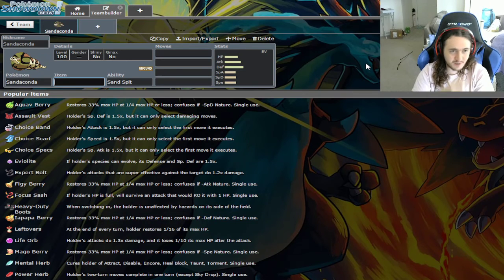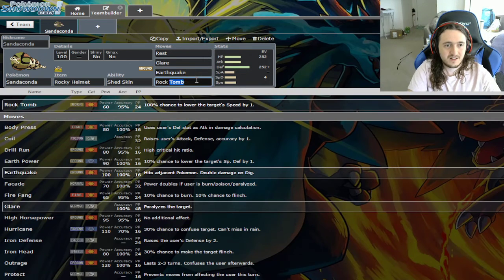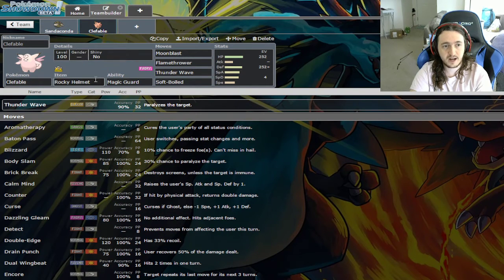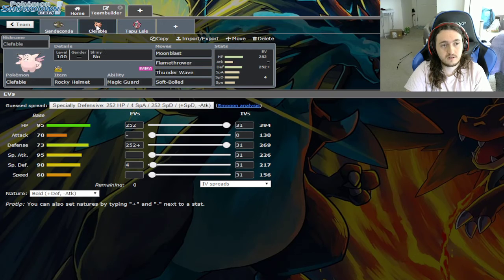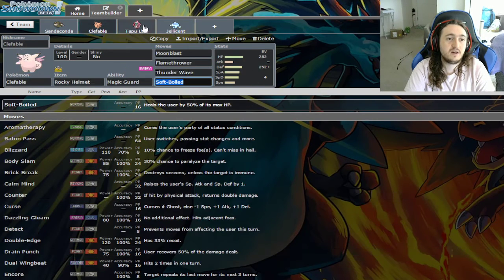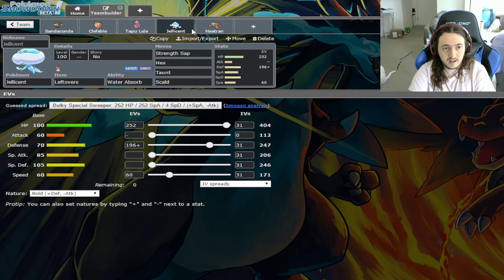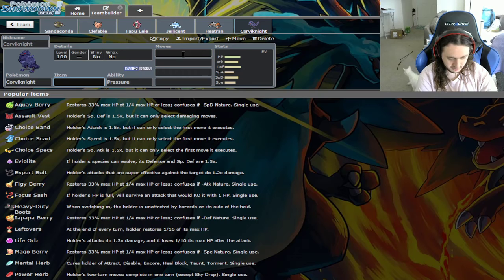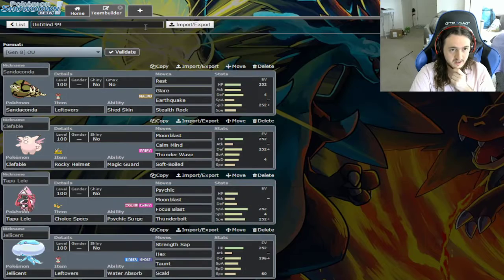Sandaconda - OU Teambuilding 101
How I go about building a competitive pokemon team around Sandaconda.

(first 100 people to join)